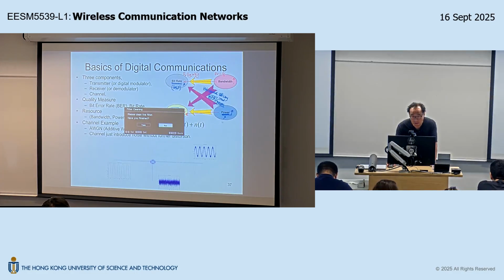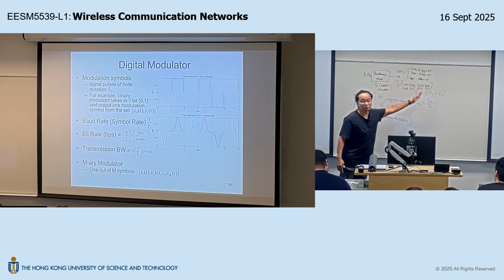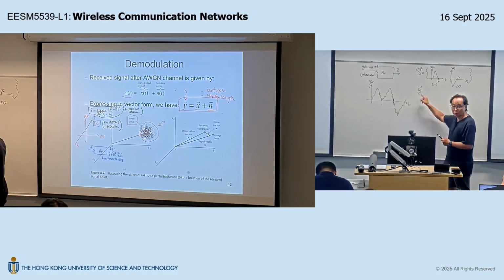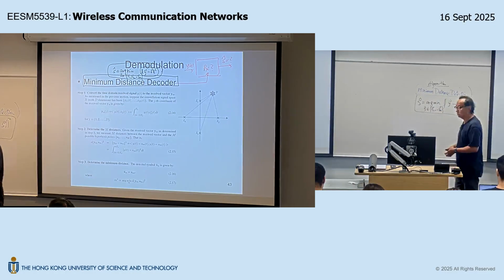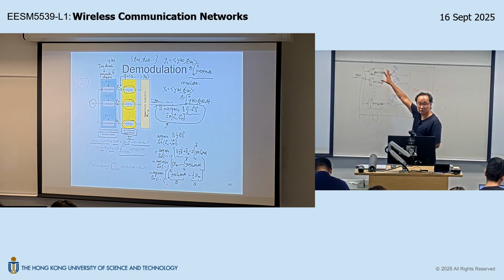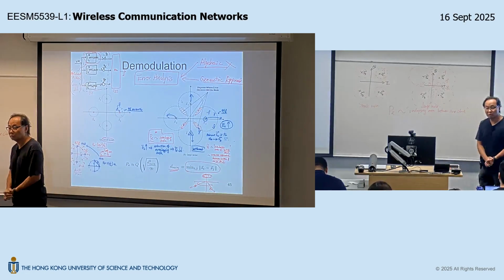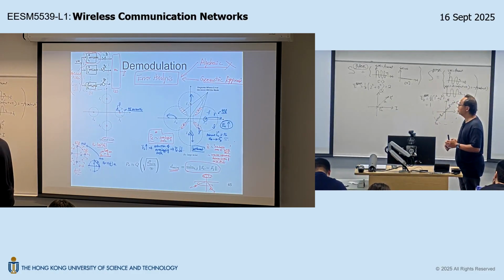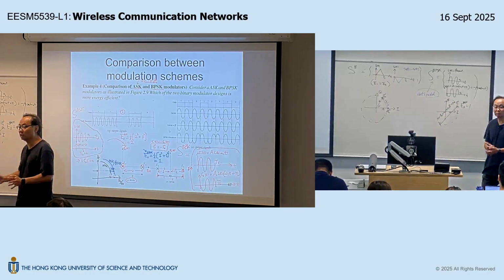EESM5539 L3 2025 09 16